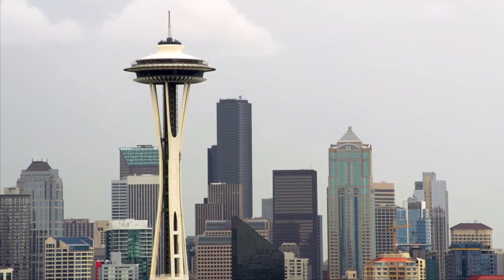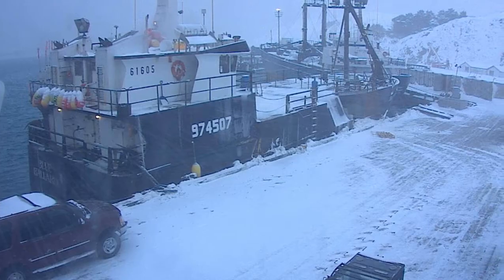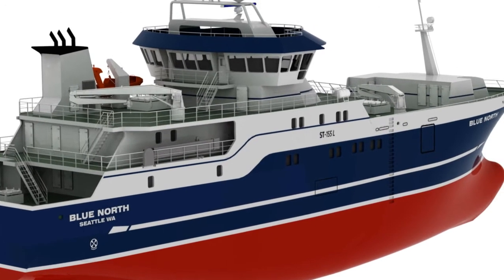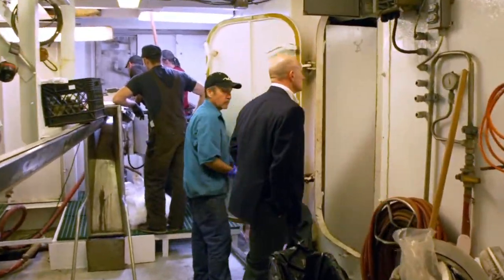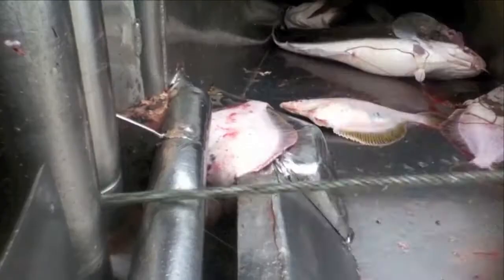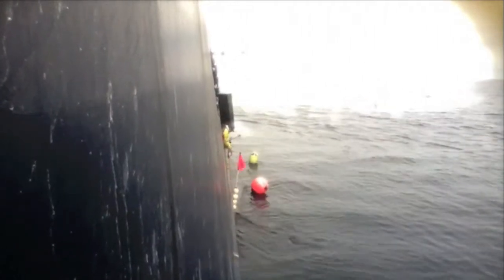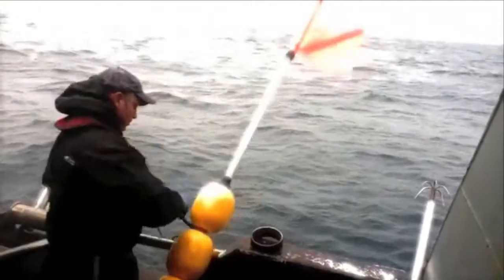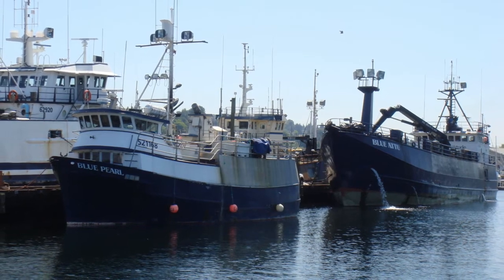BNF Modernizes with Siemens Diesel-Electric Propulsion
With maintenance and fuel costs rising, Blue North Fisheries (BNF) decided to modernize their aging fleet and build one of the most environmentally friendly and technologically advanced fishing vessels in the world using Siemens BLUEDRIVE propulsion technology.